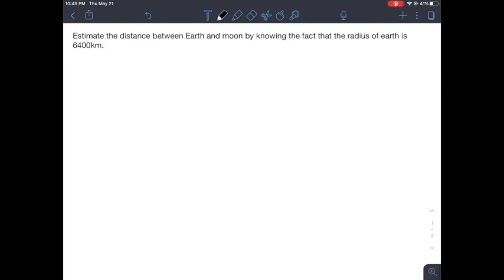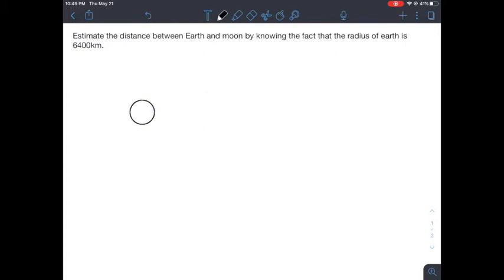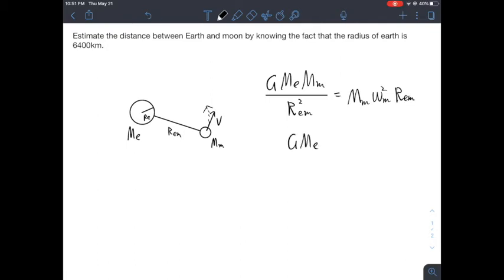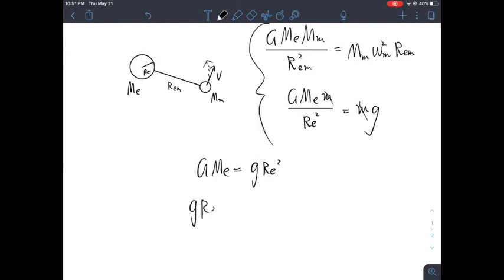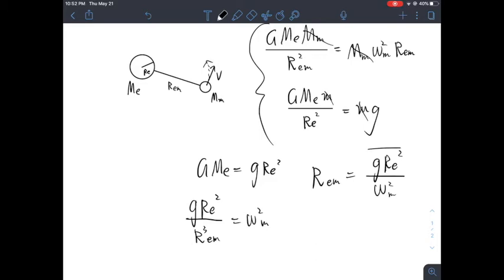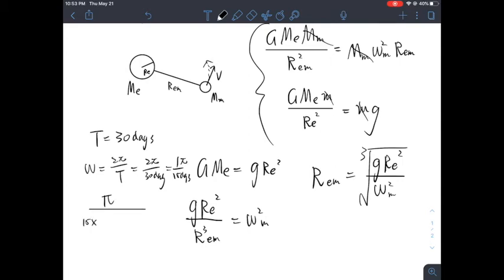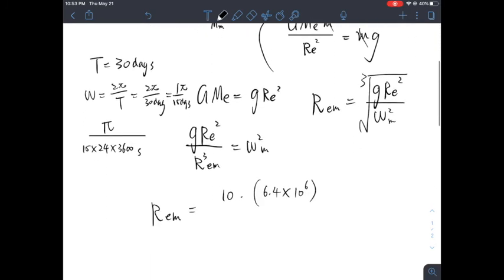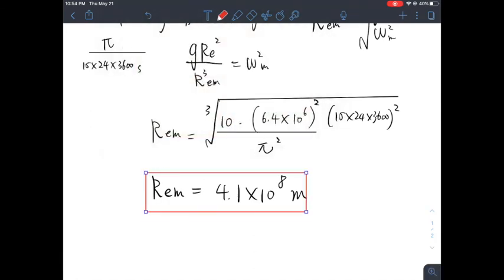Day 35: estimating the distance between the earth and the moon by knowing only the radius of earth.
estimating the distance between the earth and the moon by knowing only the radius of earth.